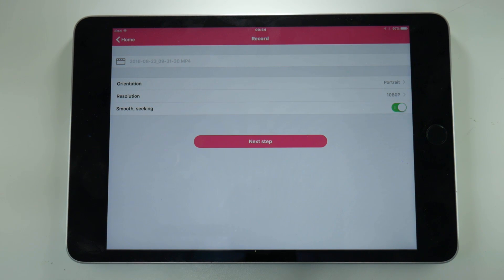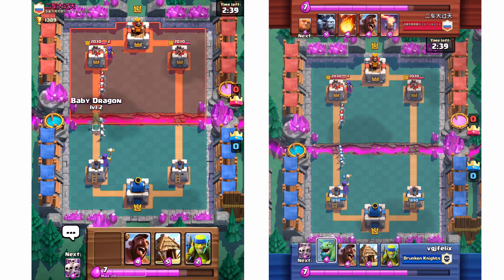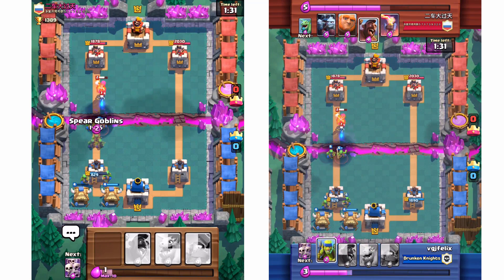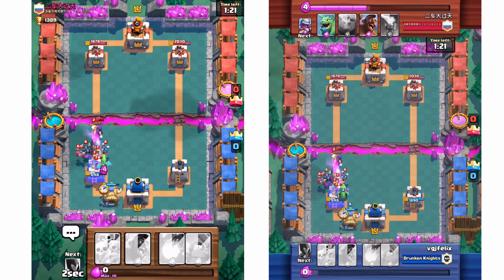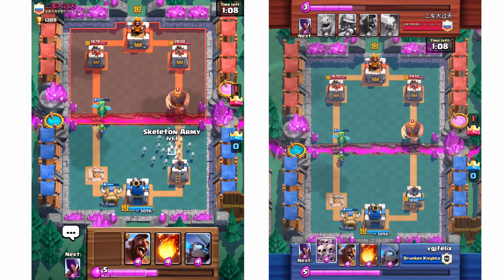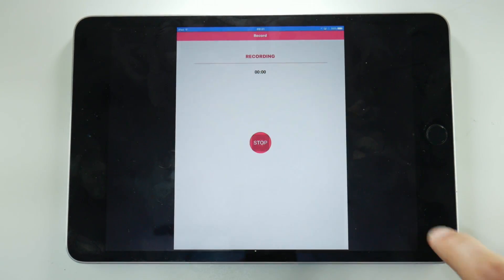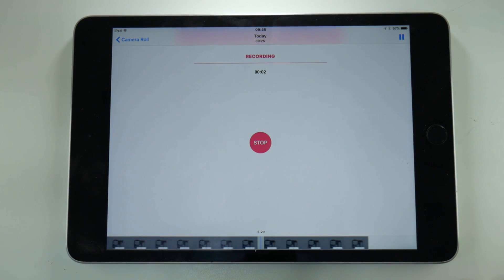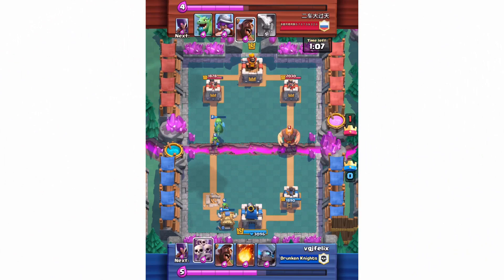Airshou - Performance Test: Smooth Seeking v Non Smooth Seeking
Now that Airshou, the screen recording app for your iPhone and iPad is available to everyone for free, it's time to move onto more practical matters: performance.

In this video I take a look at the Smooth Seeking option and find some interesting results, not only on the quality of the video but also on the playback of the video. There's always two sides to the story.